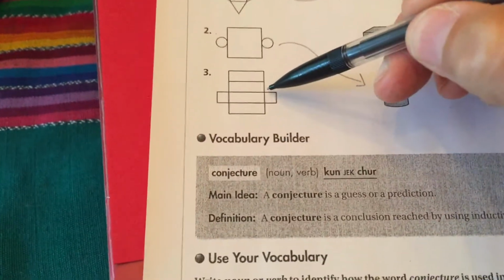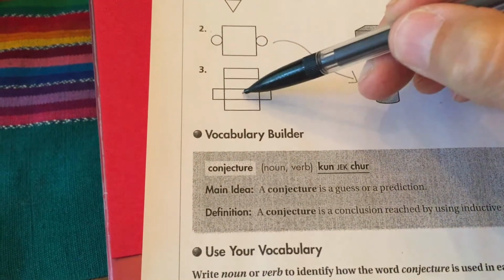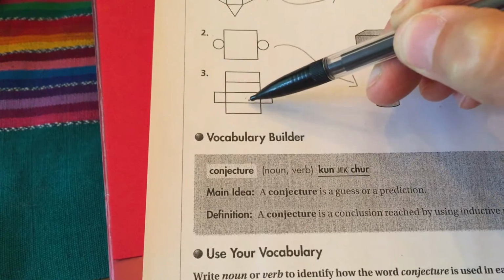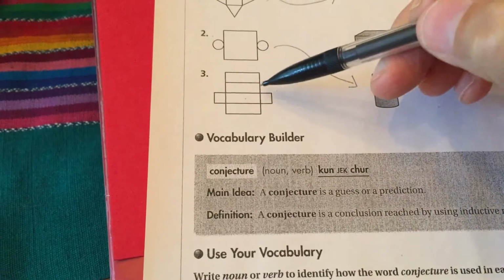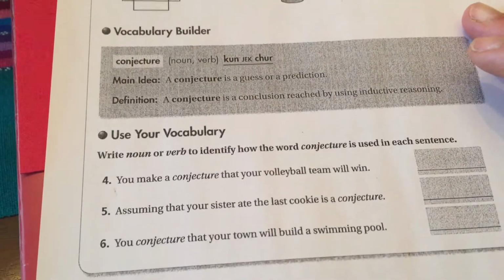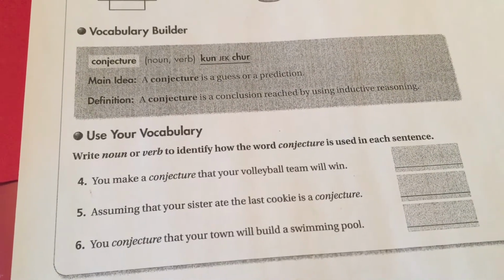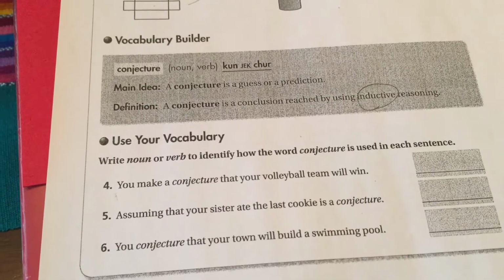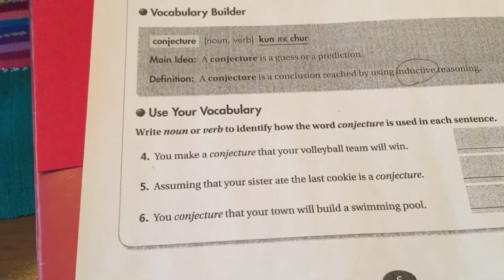1.2 Geo video 1